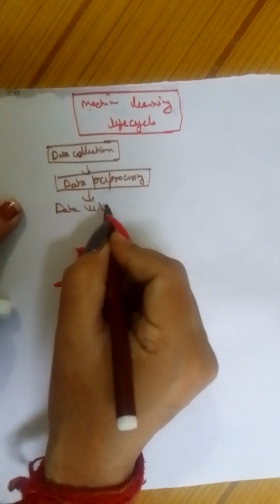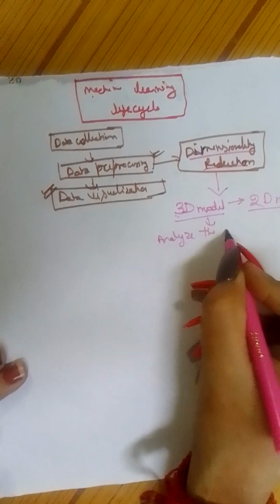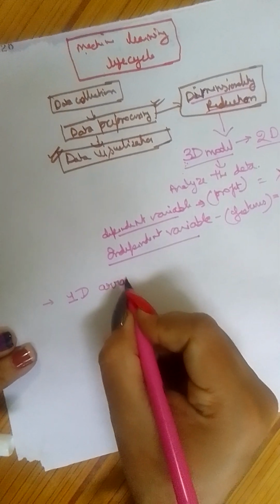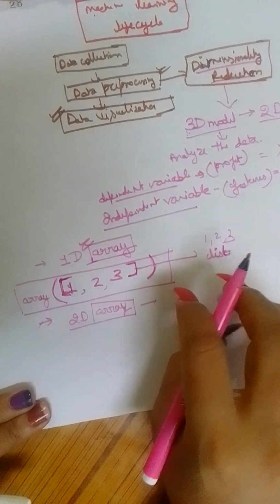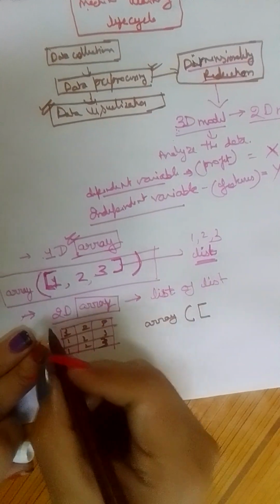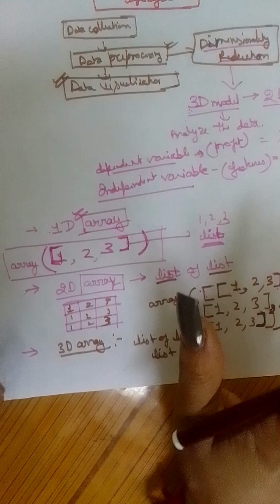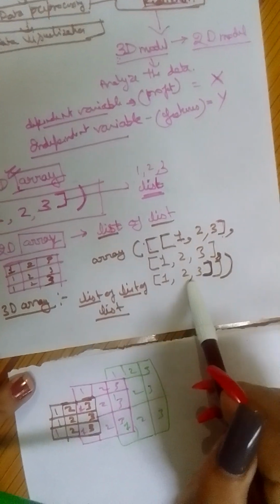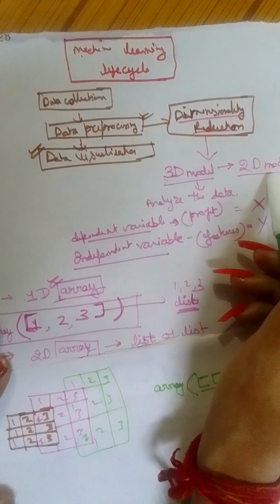dimensionality reduction in data science | dimensionality reduction kya ha | #@PamitaAiworld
Dimensionality reduction in data science | dimensionality reduction kya hai |

Keep learning,happy learning. Thankyou for trusting #@pamitaaiworld18.